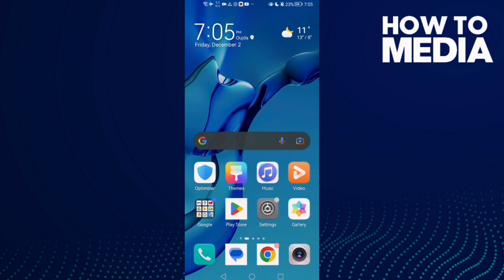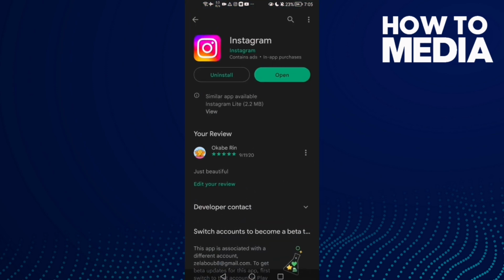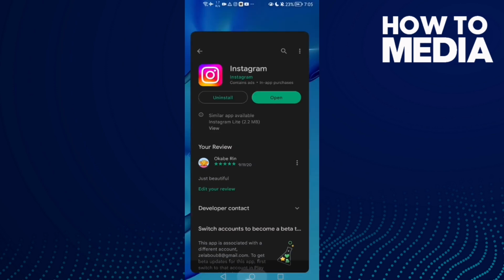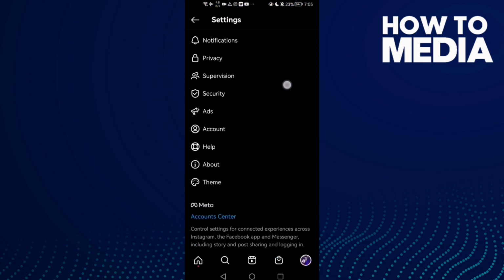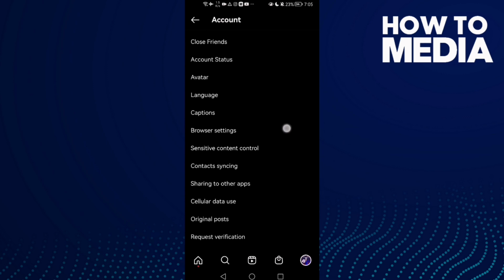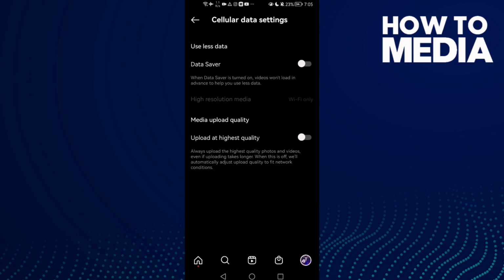How to Fix and Solve Bad Quality on Instagram Story on Android or iphone - IOS phone ig Problem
in this video we discuss :